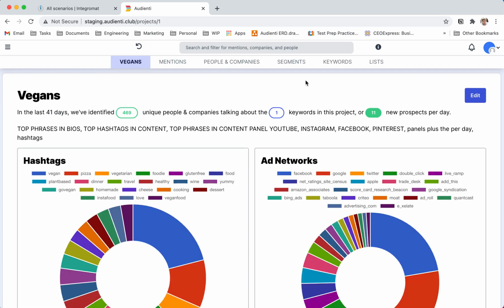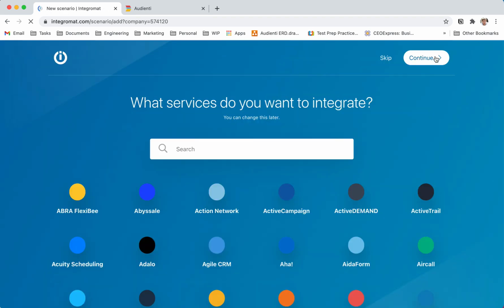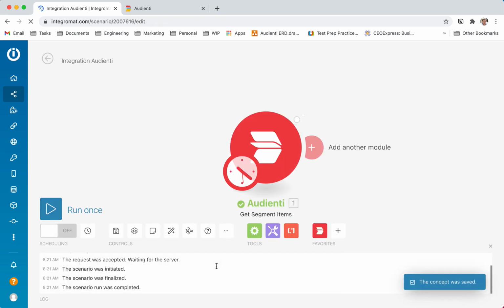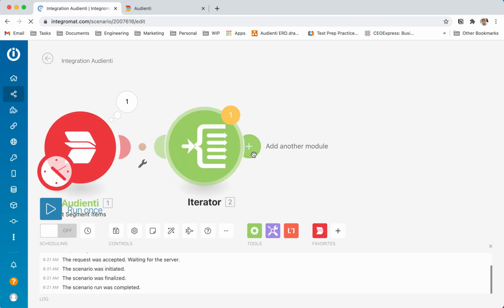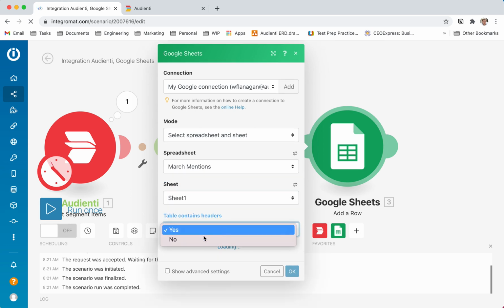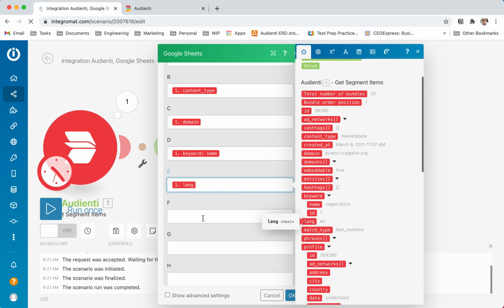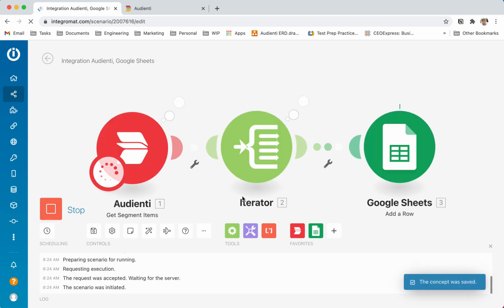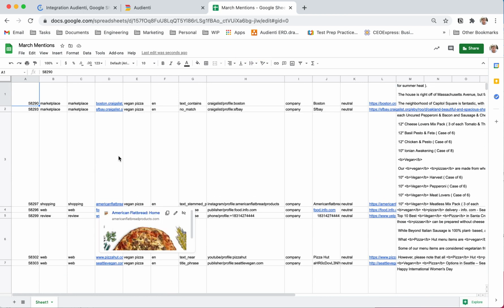How to integrate our system to Integromat